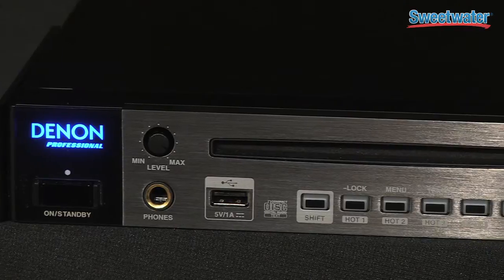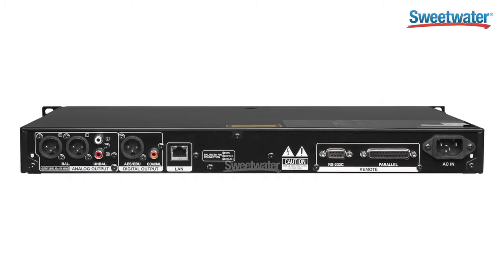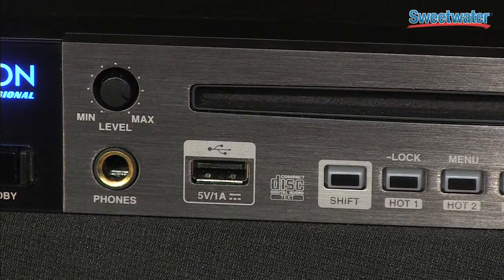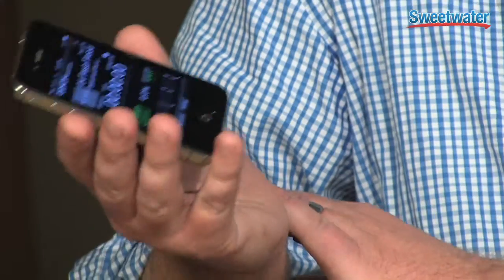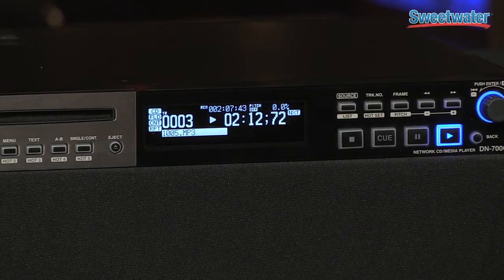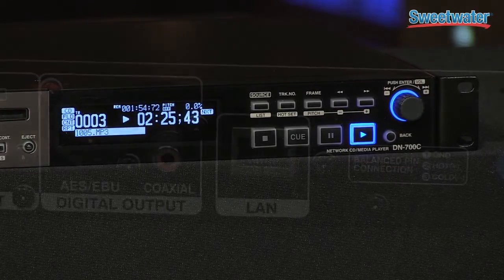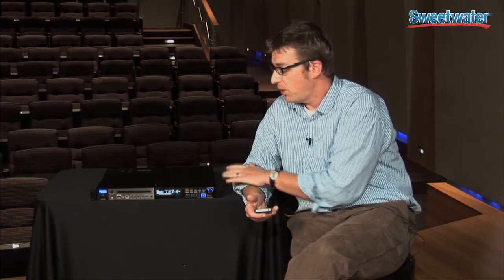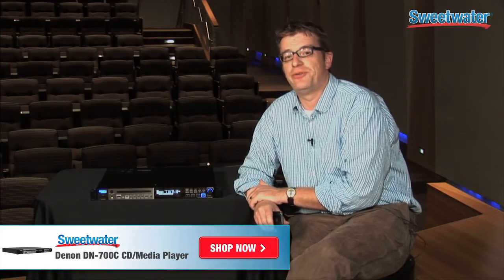Denon DN-700C Network CD/Media Player Overview - Sweetwater Sound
Karl Gustafson from Denon presents the DN-700C network CD/media player. check out the video, then click the link above to learn more about the DN-700C.